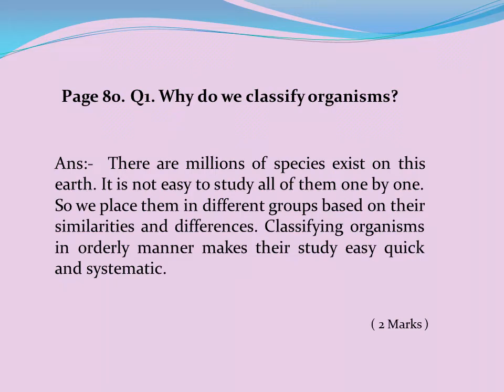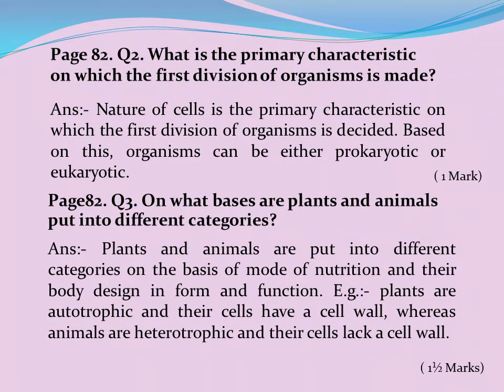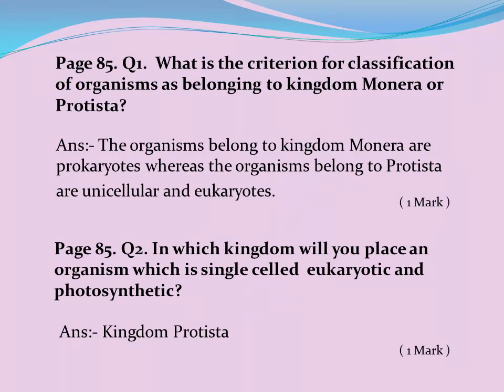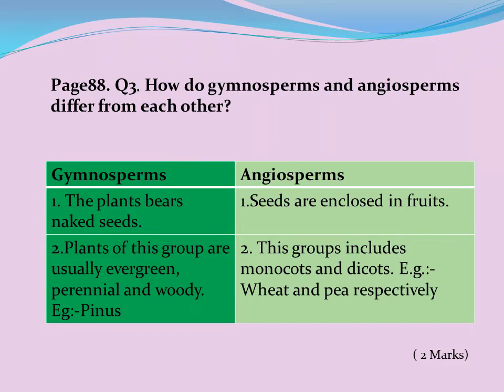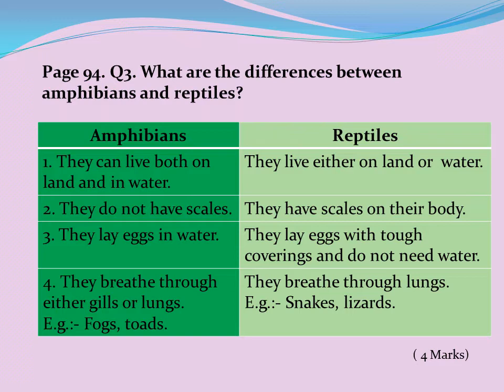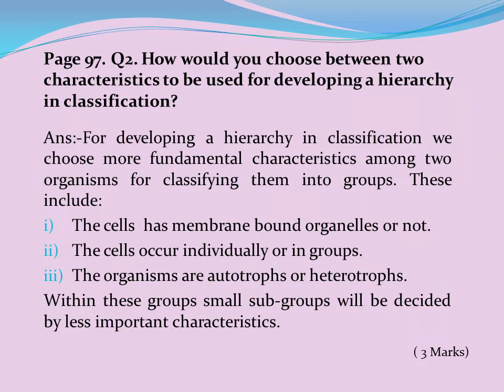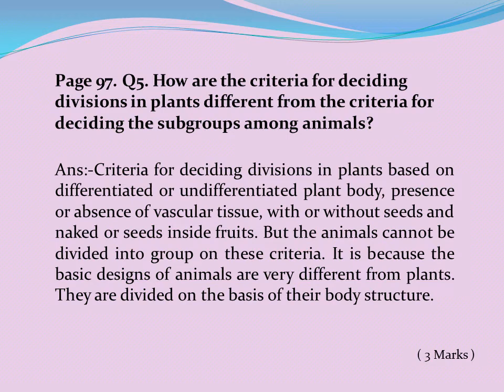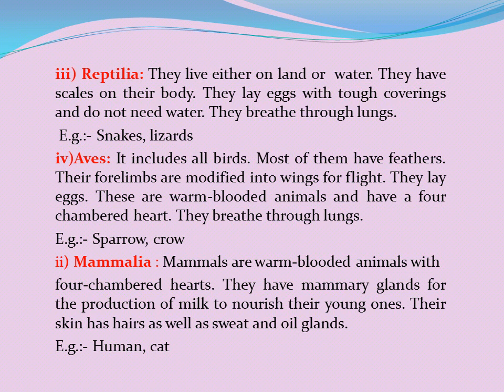Diversity in Living Organisms – Part I- NCERT Questions and Answers - Class 9 Science - Chapter 7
This Question Bank is especially for students of 9th class from all CBSE schools and is based on the current curriculum of NCERT Science Text book.

CBSE Class 9 Science-Chapter 7 – Diversity in Living Organisms – Part I - NCERT Questions and Answers

CBSE Class 9 Science-Chapter 5 – The Fundamental Unit of Life – Part I - NCERT Questions and Answers -check this link

For CBSE Class 9 Science-Chapter 5 – The Fundamental Unit of Life – Part II -  Questions and Answers-- check this link

For CBSE Class 9 Science-Chapter 4 – Structure of the Atom – Part I - NCERT Questions and answers-- check this link

 For CBSE Class 9 Science-Chapter 4 – Structure of the Atom – Part II -  Questions and Answers-- check this link

For CBSE Class 9 Science-Chapter 3 – Atoms & Molecules– Part I - NCERT Questions and answers-- check this link

CBSE Class 9 Science-Chapter 3 - Atoms & Molecules – Part II - Questions and answers-- check this link

For CBSE Class 9 Science-Chapter 2 - Is matter around us pure – Part I - NCERT Questions and answers-- check this link

CBSE Class 9 Science-Chapter 2 - Is matter around us pure – Part II - Questions and answers

For 9th Class Science NCERT Solutions -Chapter 1 - Matter in our Surroundings- check this link

For 9th Class Science -Chapter 1 - Matter in our Surroundings- Questions & Answers -check this link-